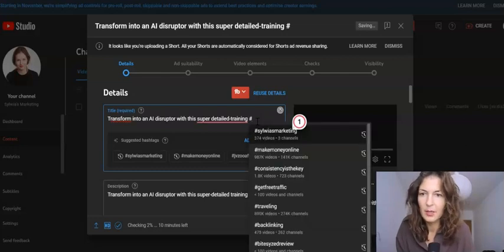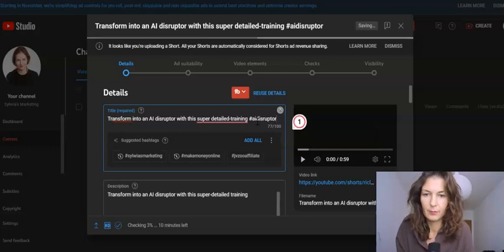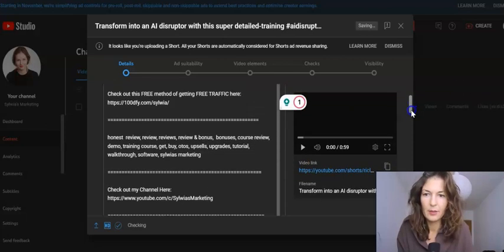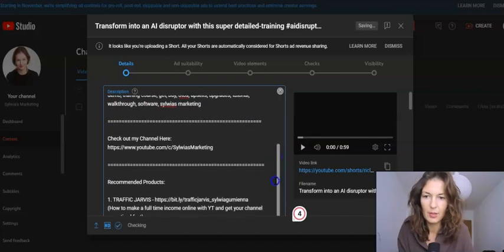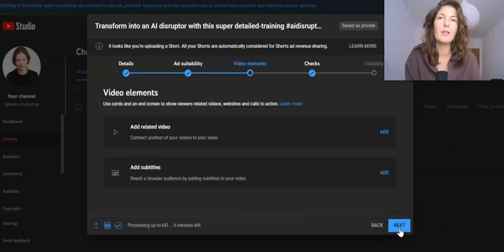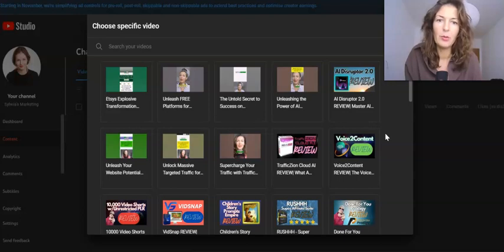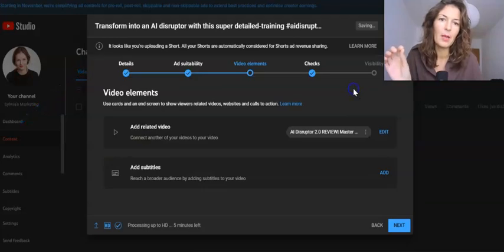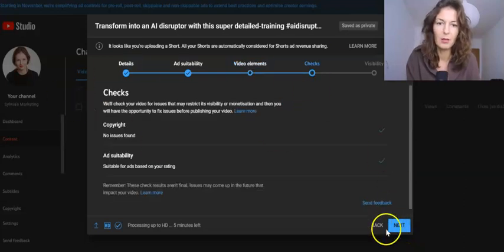How To Add A Clickable Link To Your YouTube Shorts| Simple Tutorial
If you are just starting your online journey and you are serious about making it work then definitely check out my FREE training to get you started asap

Best, Sylwia :)